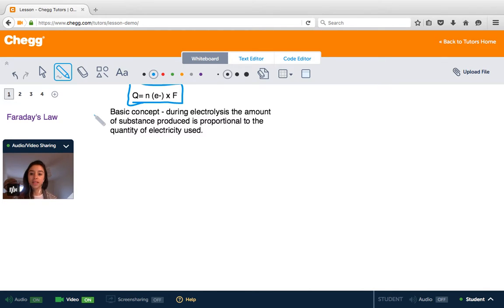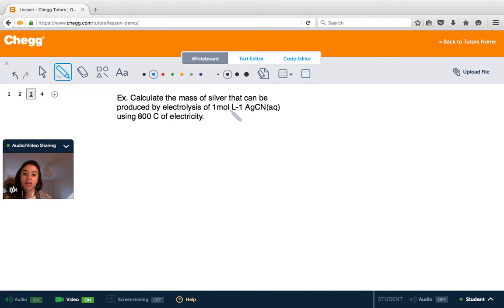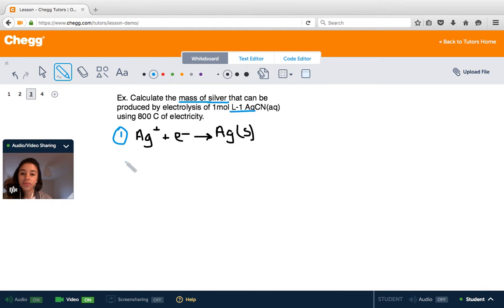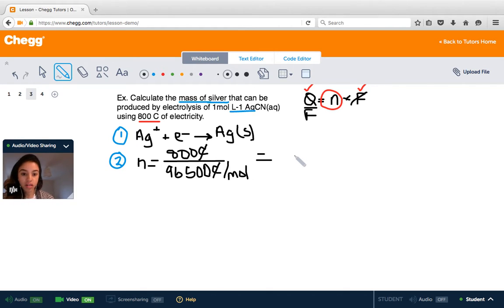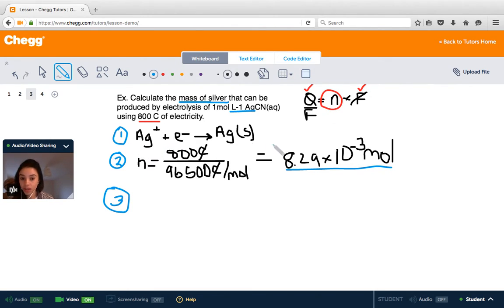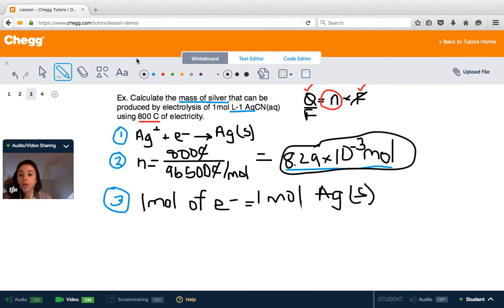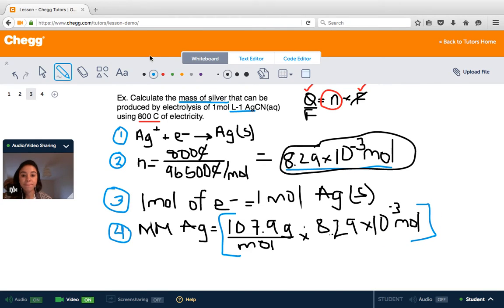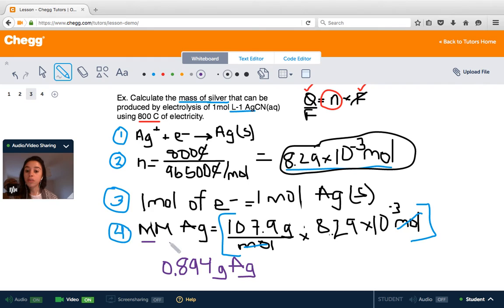Faraday's Law | Chemistry | Chegg Tutors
Faraday's laws of electrolysis relate the amount of liberated mass at an electrode to the quantity of electricity passing through the electrode. In an electrolytic cell, metal at an electrode's surface is dissolved into an electrolyte or deposited on an electrode by the application of electricity. Faraday's first law states that the amount of current passed through an electrode is directly proportional to the amount of material liberated from it. Faraday's second law states that the mass of two substances that are liberated from electrodes, given the same applied electrical charge, is proportional to the molecular weights of the two substances. An important industrial application of Faraday's law is electroplating, where a material is coated with a thin metallic layer to prevent corrosion or abrasion.

Learn about Chemistry terms like Faraday's Law on Chegg Tutors. Work with live, online Chemistry tutors like Victoria A.
who can help you at any moment, whether at 2pm or 2am.

Liked the video tutorial? Schedule lessons on-demand or schedule weekly tutoring in advance with tutors like Victoria A.

About Victoria A., Chemistry tutor on Chegg Tutors:

American University of the Caribbean School of Medicine,

Subjects tutored: Chemistry

TEACHING EXPERIENCE
I was a TA for a chemistry professor at UCF. This meant I attended all classes and the University gave me my own classroom for an hour 4 times a week to review the material with the students. Attendance was optional, however my attendance was always very high. I also private tutored students on the side. During my last year I was promoted to Supervisor where I shared techniques for making group sessions more interactive and also for increasing attendance.

EXTRACURRICULAR INTERESTS
I just finished medical school and am waiting for the match in March. Aside from school I like to cook, workout and travel.